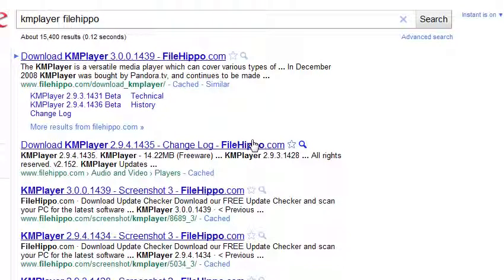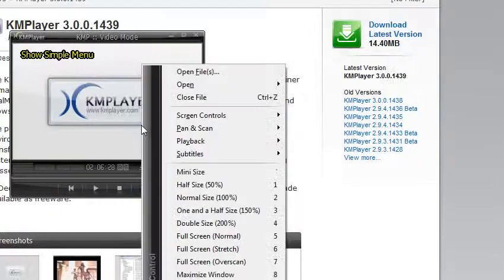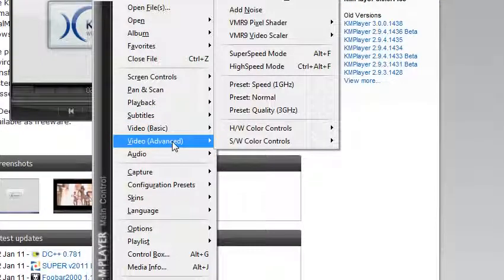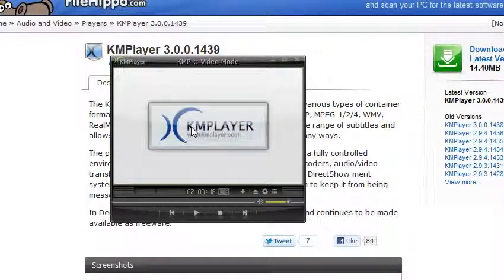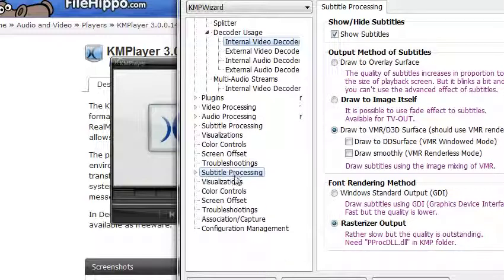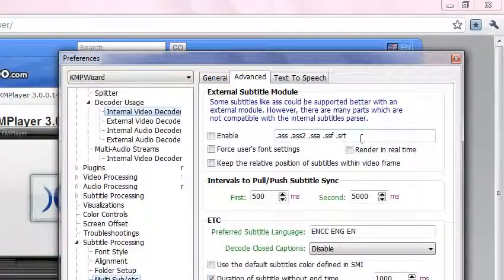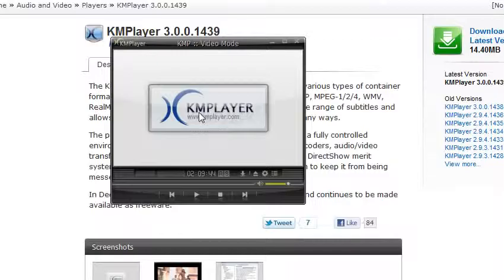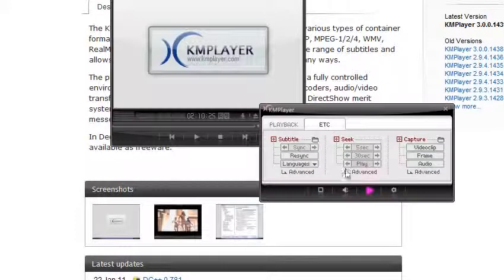download The best video player - KMPlayer Tutorial